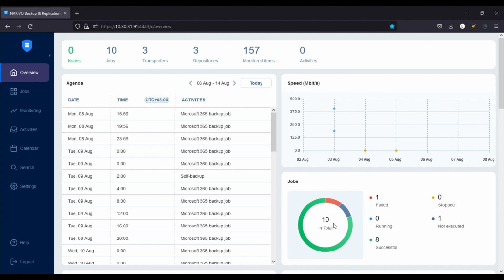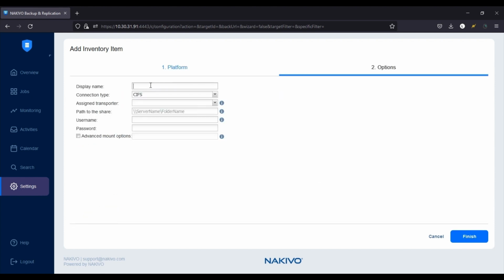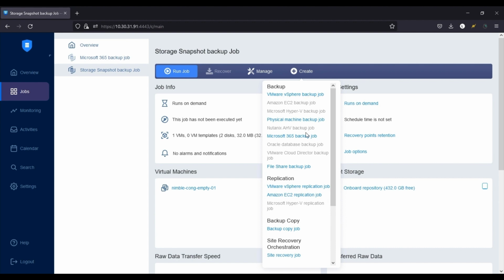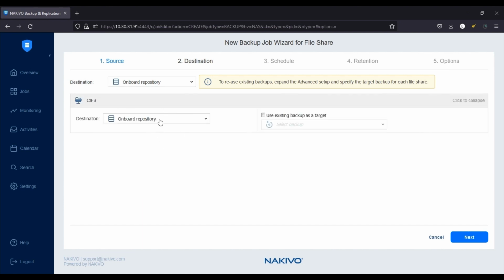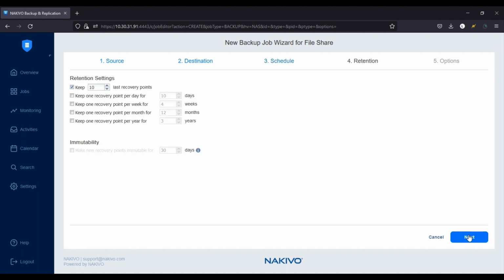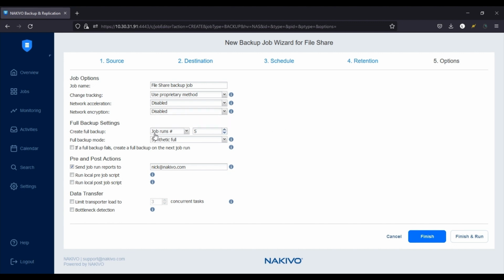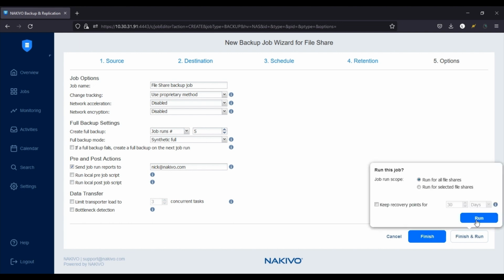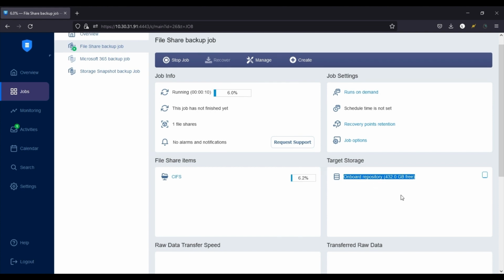How to create a SMB or NFS share backup with NAKIVO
In this video, we show you how to create a backup job for a SMB or NFS share using NAKIVO NAS Backup.

NAS Backup allows you to protect SMB and NFS file shares on NAS devices as well as on Windows and Linux machines. You can back up entire file shares or folders as well as perform granular recovery of the file share items that you need, such as files and folders.

Timecodes:
0:00​​ Intro
0:38 Add your file share​​
0:54​​ Choose an SMB or NFS connection
1:25​​ Create a new backup job
3:19 ​​Finish and run the job